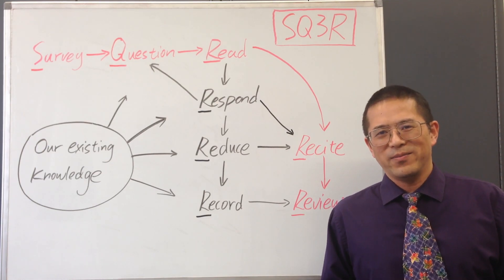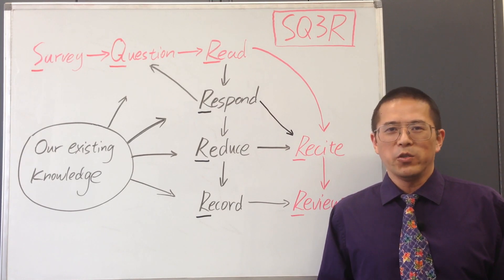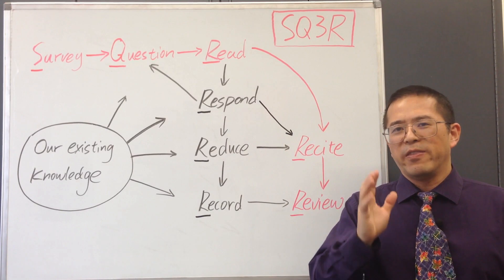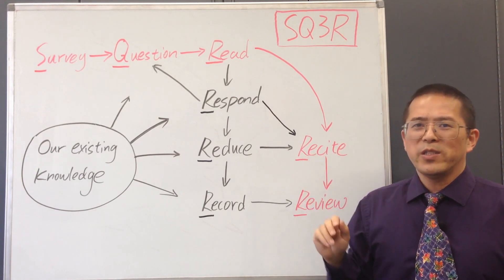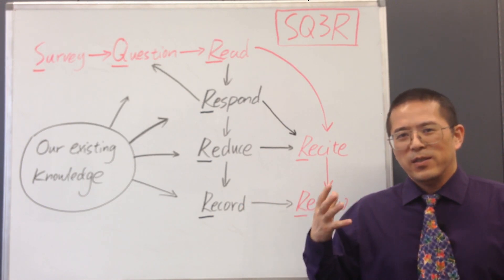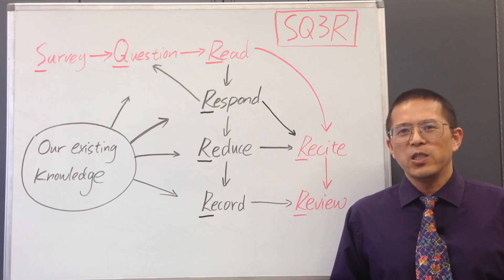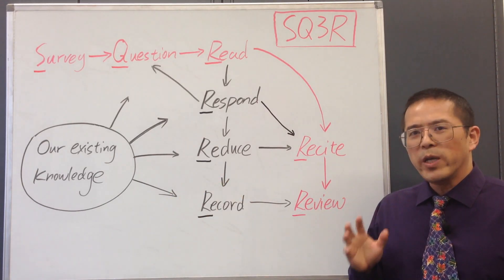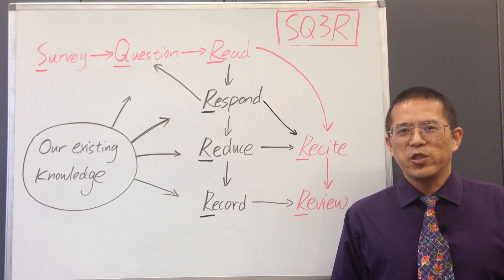024 How to Read to Learn More and Remember Longer | Deep Reading and SQ3R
Literature review in research methodology, Literature review in research proposal -
In a previous video, we discussed the method for quick reading and quick learning. In this video, I will show you a method for deep reading. This method is developed by professors as a textbook reading strategy. It can help the reader to remember more of what they read. The method is originally called SQ3R. Later, more “R”s are added. So sometimes, it becomes SQ4R or even SQ5R. Here, to keep things simple, I will stick with SQ3R.

SQ3R is an acronym for 5 steps to effectively read and learn. “S” stands for survey. “Q” stands for question. The three “R”s are read, recite and review. The first step for deep reading is survey. We want to obtain a general idea of what we are reading through a quick survey. We want to know how the information is organized and what we need to learn. The items we want survey usually include the table of content, headings, subheadings, preface, and the summary or conclusions. We may also want to check out major graphs and images. The survey will allow us to have a general idea about what the main ideas are and how the chapters are organized. This will help us visualize and make sense of the text when we read it through later.

Survey is more like reading a picture rather than reading text from beginning to end. When we read a picture, we usually do not read from top to bottom, or from left to right. We want to read the whole picture first and then decide where to read for more details. When we are writing, we are actually convert a picture of ideas in our mind into the linear output of text. Therefore, when we are reading, we do not want to be limited by the linear form of the text. We want to try our best to restore the big picture in the author’s mind. And that is the purpose of survey before actual reading.

Two Basic Rules for Time and Energy Management | Four Time Blocks That We Need On Schedule -023.